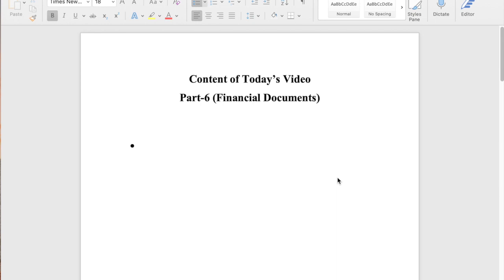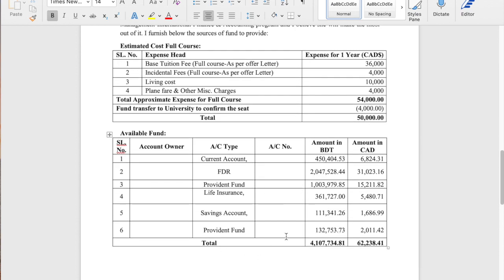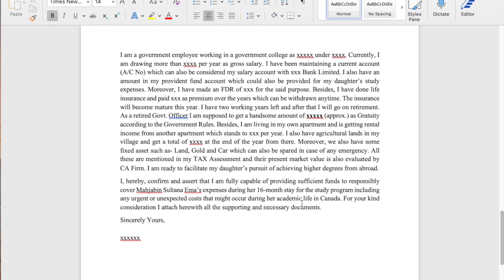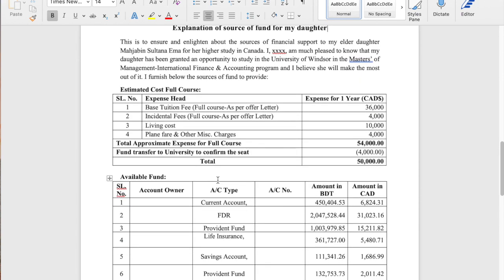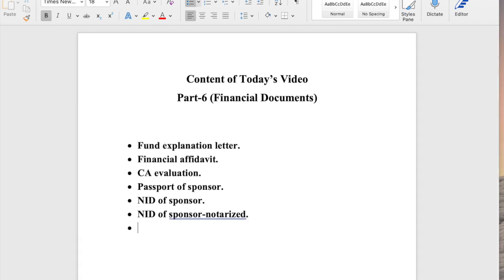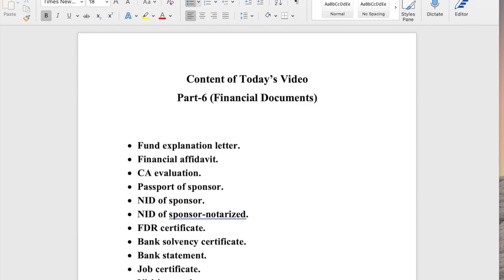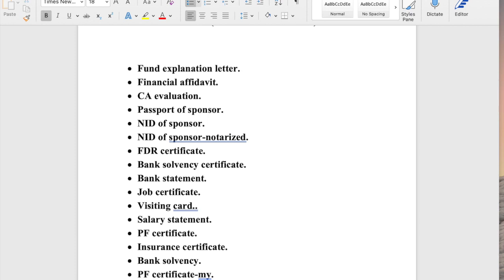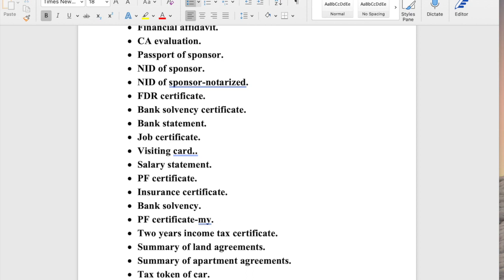Canadian Study Permit Application Part6.Financial Documents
In this video, I have explained all the financial document and the sequence of compiling them together to upload at PART 6 of the Canadian study permit application.